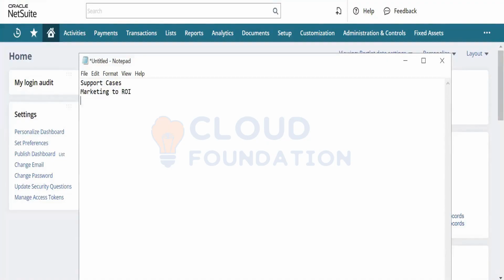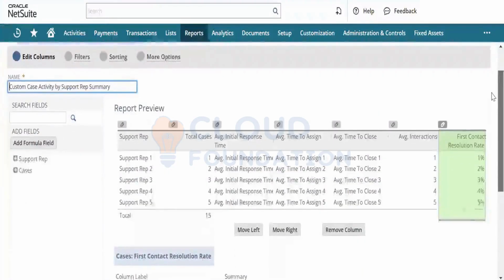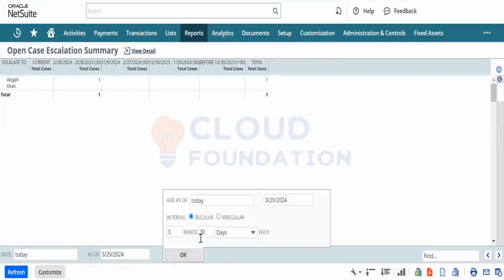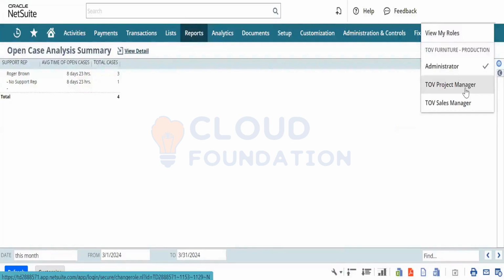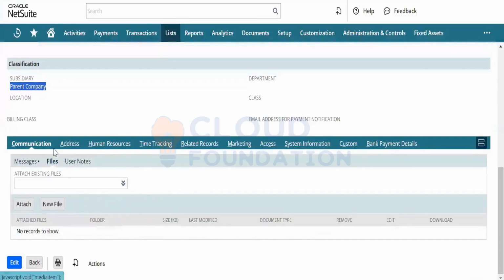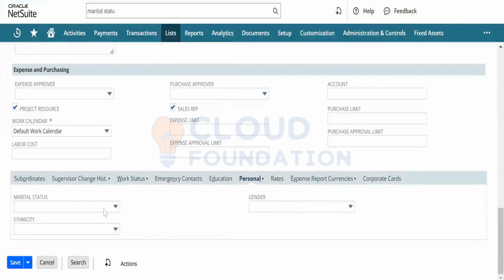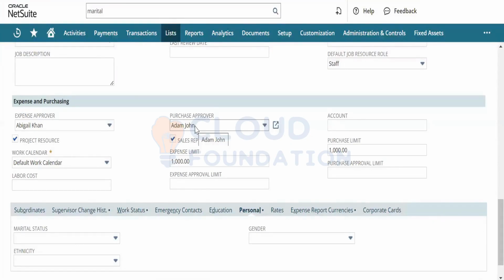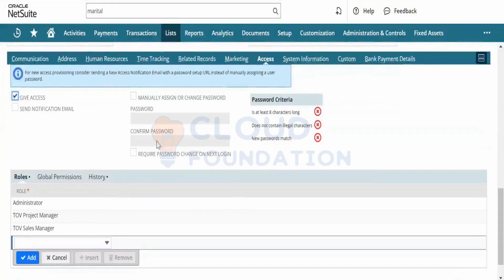NetSuite Marketing Campaigns | NetSuite Tutorial for Beginners | CloudFoundation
📚 Marketing Campaigns in Netsuite | Netsuite Marketing | Netsuite Tutorial for Beginners 📚
In this Netsuite Tutorial, we will walk you through the process of managing Marketing Campaigns within Netsuite. Whether you're just starting with Netsuite or looking to improve your marketing strategies, this video is designed for beginners and will help you get the most out of Netsuite's marketing tools. 🚀💼

🎯 In this video, you’ll learn about:
🔹 Introduction to Marketing Campaigns in Netsuite 📊
🔹 How to create and manage marketing campaigns 🎯
🔹 Utilizing Netsuite's tools for campaign tracking 🔍
🔹 Best practices for improving your marketing ROI with Netsuite 📈

learn more,

🔹Netsuite
🔹Netsuite Marketing
🔹Marketing Campaigns Netsuite
🔹Netsuite for beginners
🔹Netsuite tools
🔹Marketing campaigns tracking
🔹Learn Netsuite
🔹Netsuite campaign management
🔹Marketing strategy Netsuite